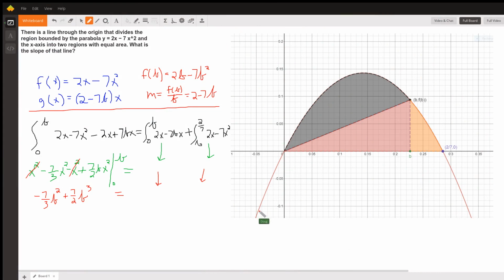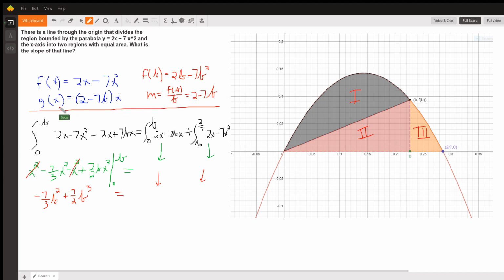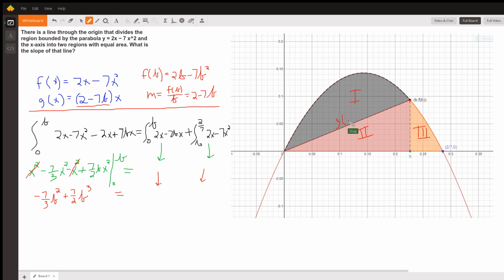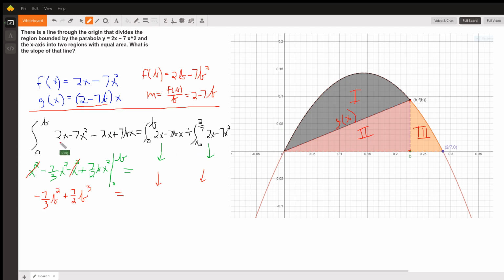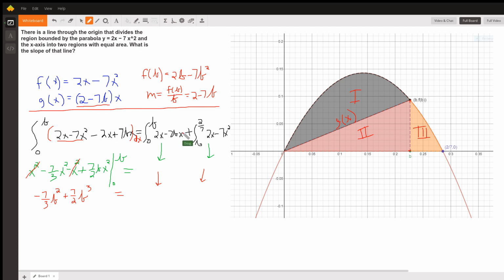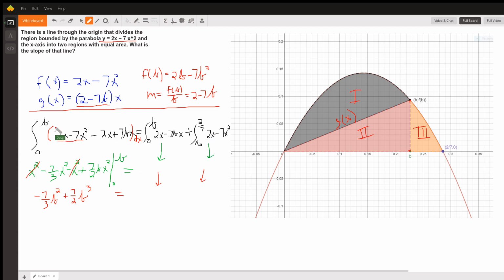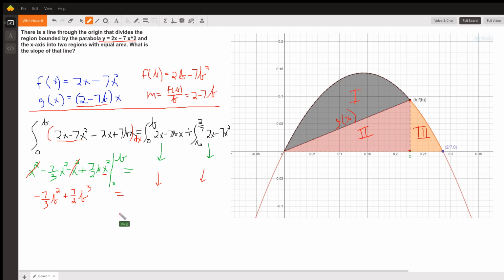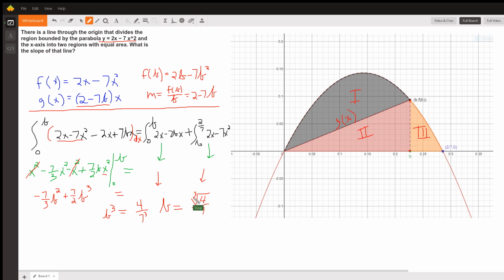Find a point on parabola that creates two regions equal in area (line through point and origin)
Question: There is a line through the origin that divides the region bounded by the parabola y = 2x − 7 x^2 and the x-axis into two regions with equal area. What is the slope of that line?

Answered By:

Doug C.

Written Explanation:

Here is the URL to the Desmos graph referenced in the video.